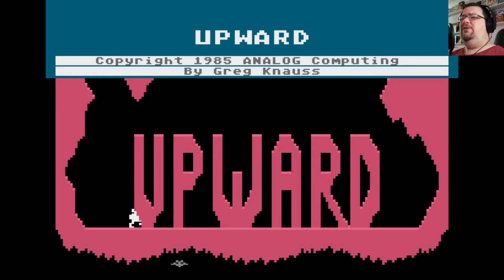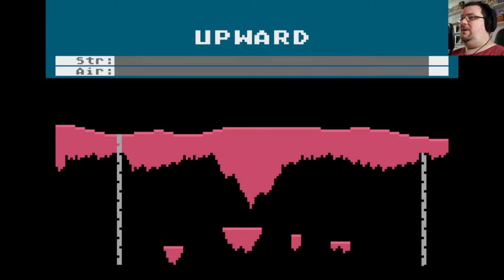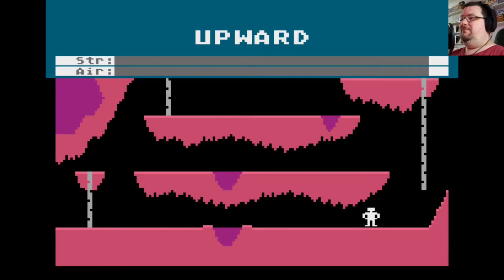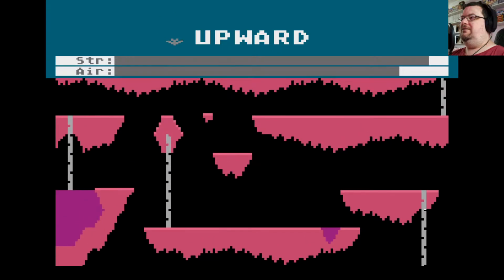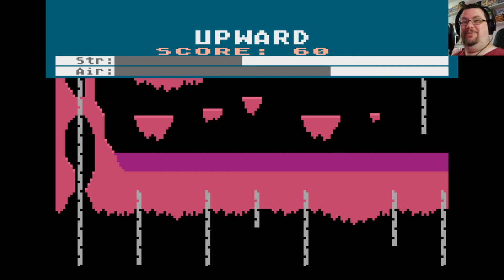Upward for Atari 8-bit takes us onwards and... you know | Atari A to Z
Upward, a type-in listing from ANALOG Computing issue 59 (April 1988), is a fun platformer for Atari 8-bit composed in the programming language Action! It challenges you to make it out of a deep, dank and undoubtedly smelly cave before either your strength or your air supply runs out. Or, indeed, before you fall into one of the many pits of fatal red goo lying around...